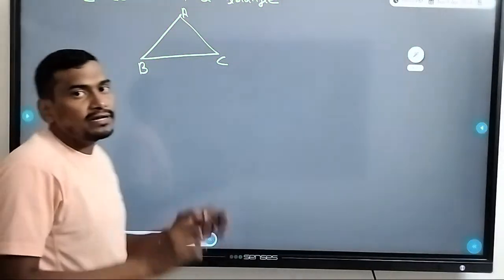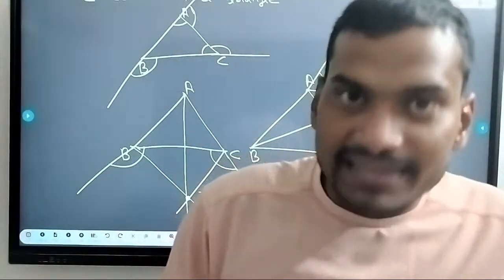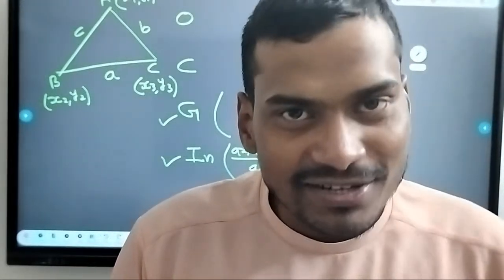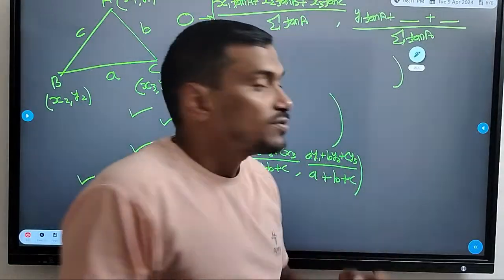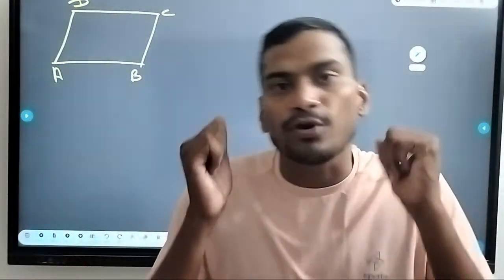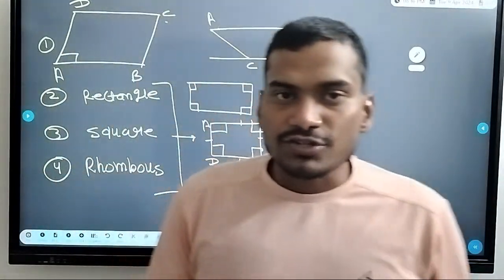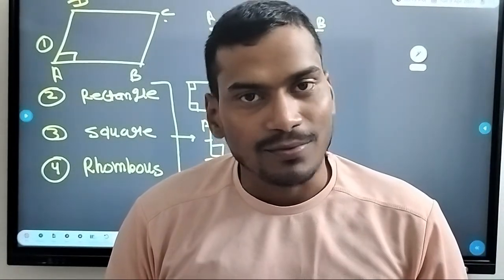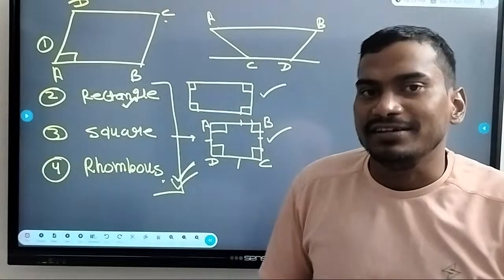JEE ADVANCED 2024 2 D GEOMETRY| JEE ADVANCED MATHS | SURAJSIRMATHS4IIT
if you want to learn how to Easily solve the pyqs of jee mains and advanced mathematics  this video will be very helpful for you.